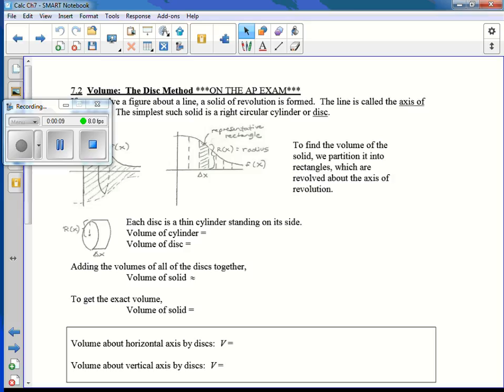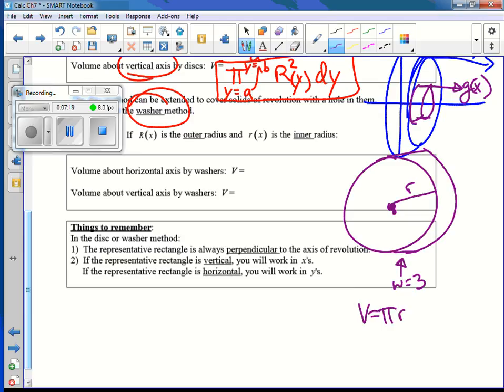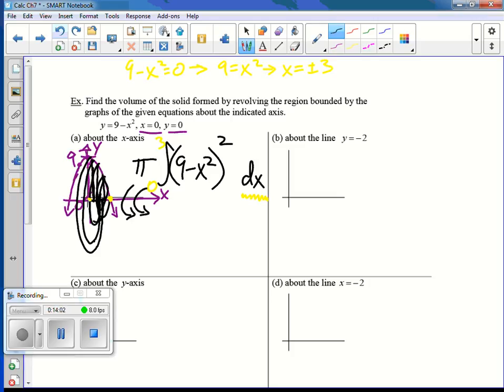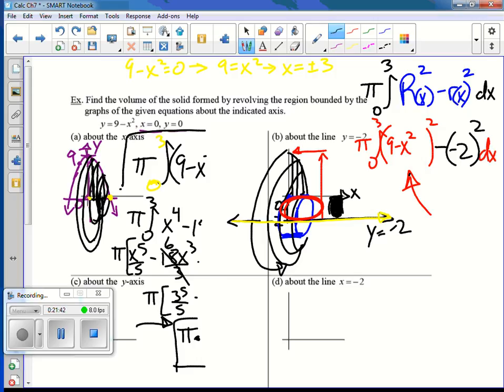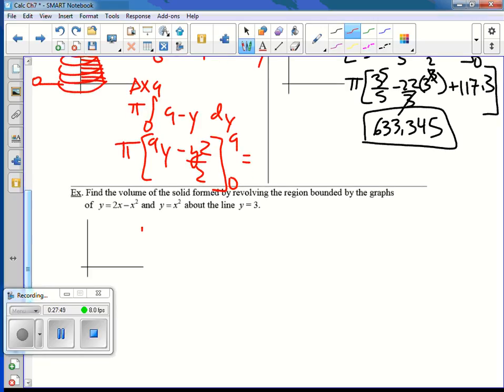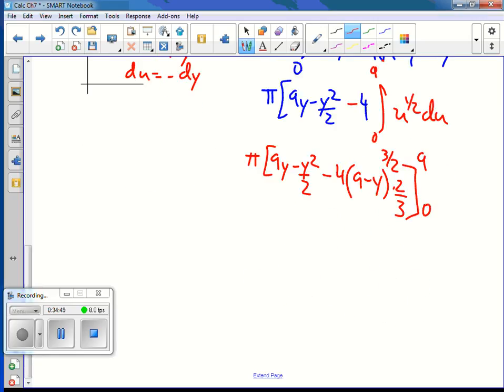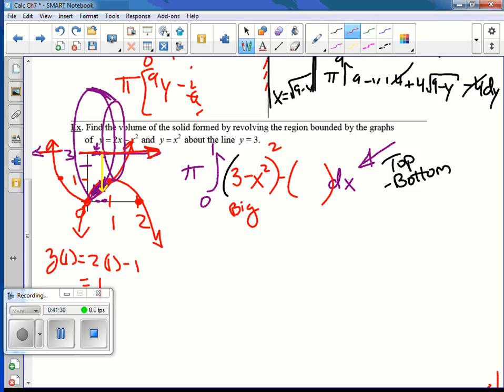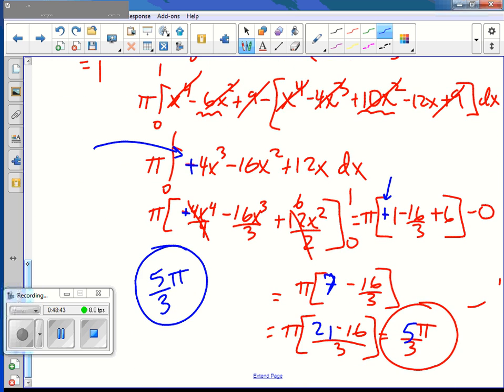AP Calculus AB Disc and Washer Method